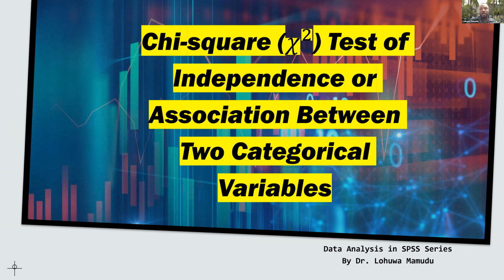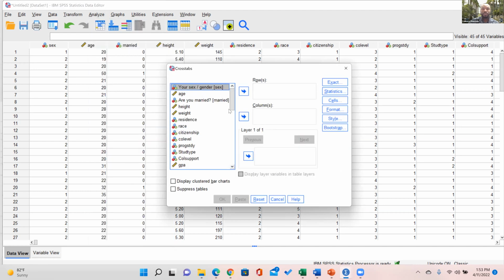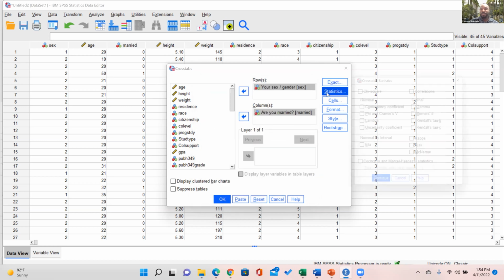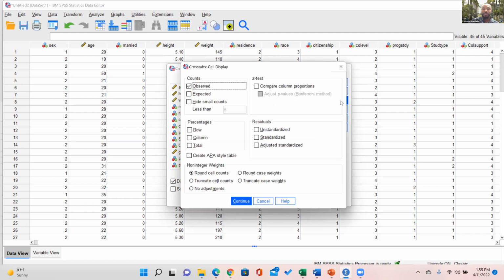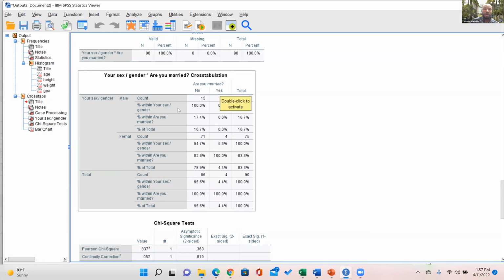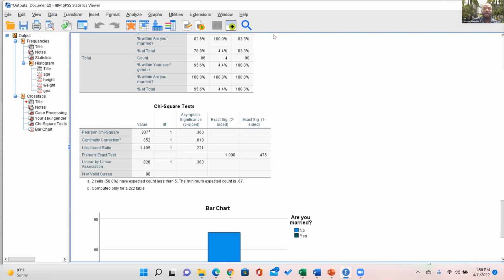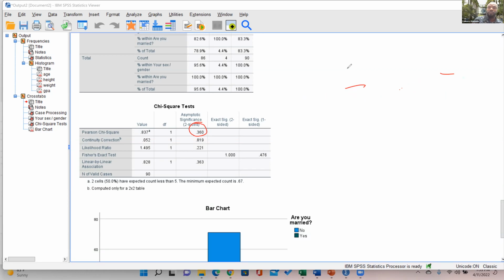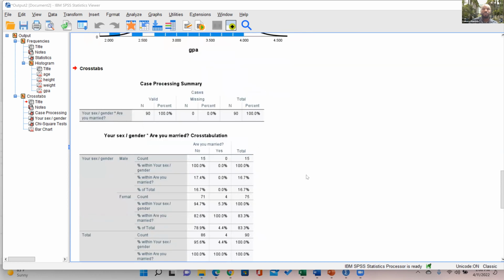Chi-square of Independence or Association Between Two Categorical Variables in SPSS